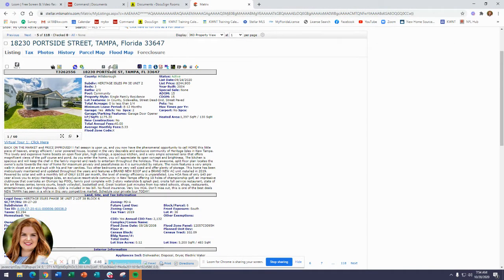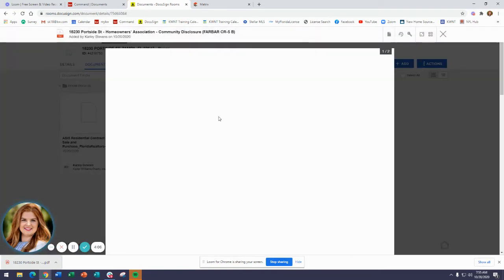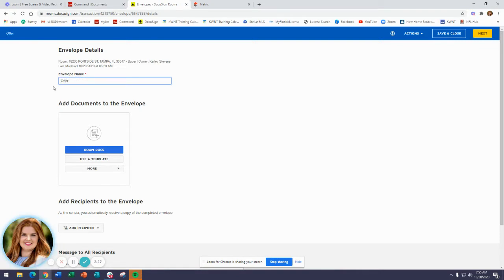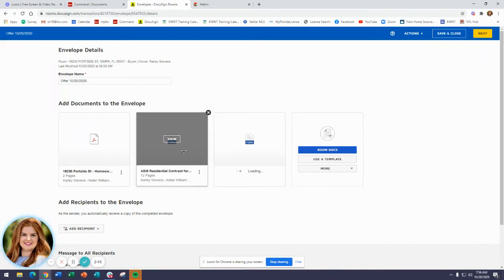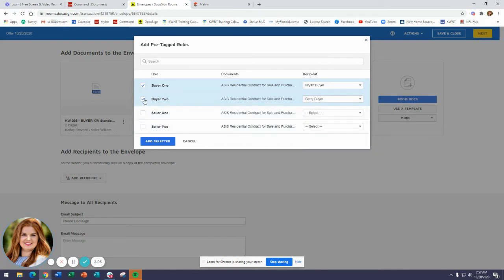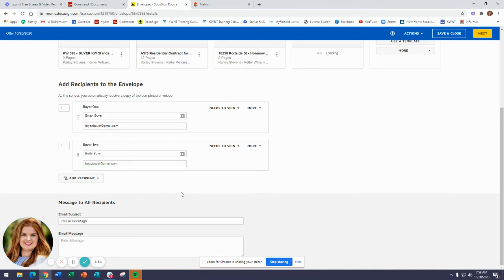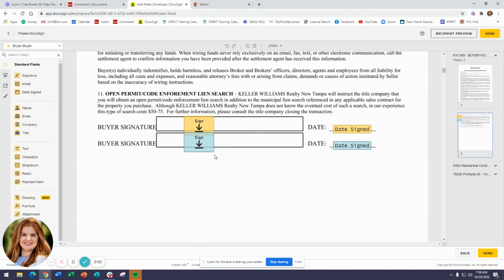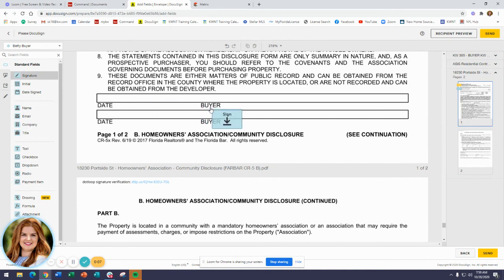Upload Docs From Computer & Create An Envelope